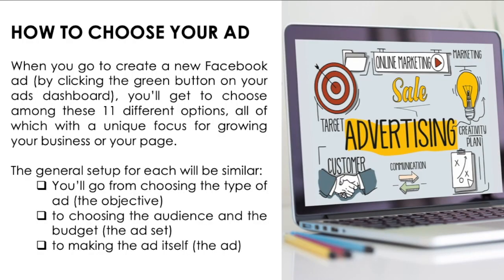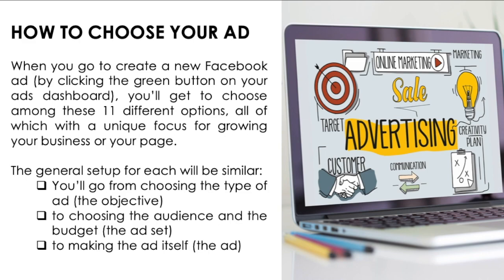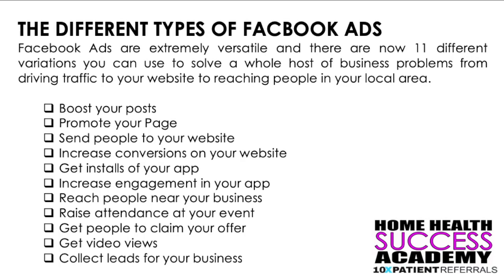Home Health Marketing: Part 2 Facebook Ads | Home Care Marketing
In this Homecare Training Series I share with you how to take advantage of Facebook ads to help bring more leads to your agency and how to get esily set up your ads.

The information in this training are Secrets that successful home health agencies and homecare agencies refuse to share to the public.

Home Health Success Academy helps agencies know everything they need to create a successful marketing campaign for their home health and homecare agency.

In this webinar I offered the attendees an amazing offer towards the end. I also gave FREE information how they can increase their monthly census.

If I can show you how to increase your referrals with a proven system. Would you give me attention.

We are only giving the special Free items to a very select amount of people.

So by the time that you this video posted in Youtube it might be over.

So once you watch the whole video and get the FREE code. You can do 2 things.

Or

“Home Health Marketing is Easy, When You Know What You Are Doing”